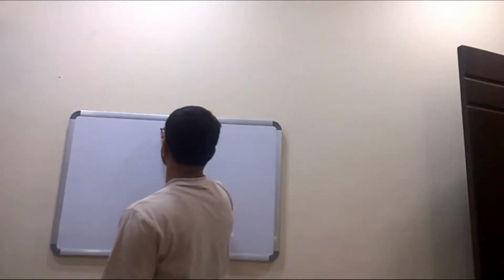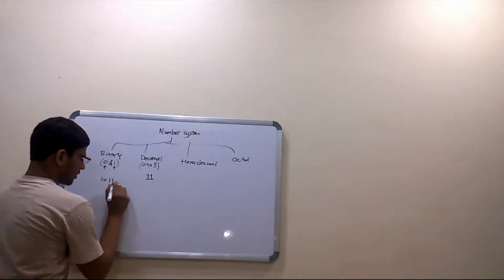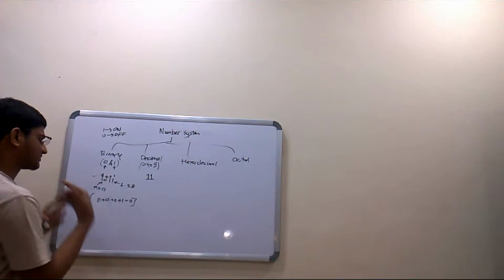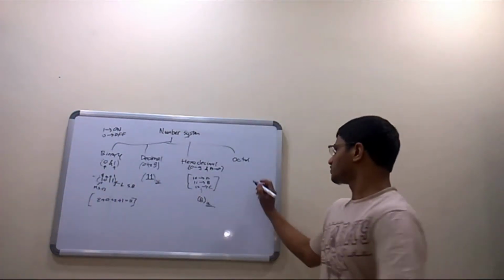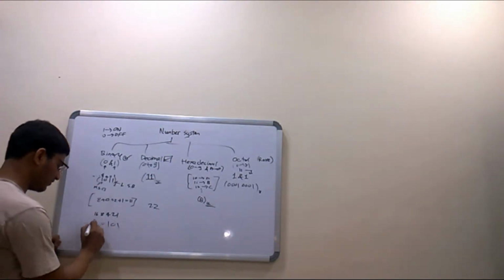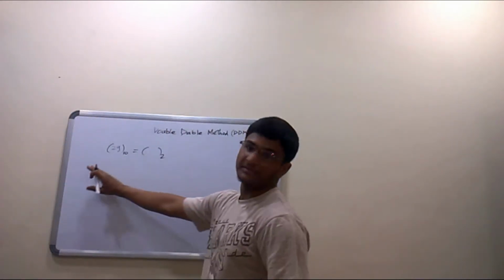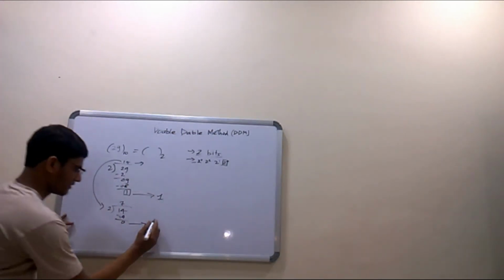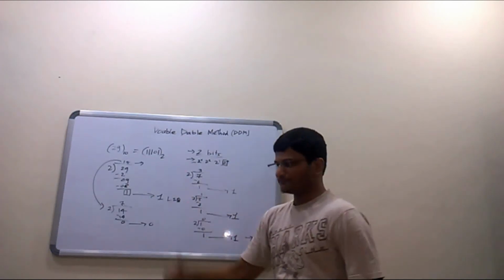Conversion Of Binary To Decimal.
In this video, we will learn how the conversions from Decimal to Binary and vice versa takes place by two different methods.
1. Normal Method.
2. Double Dable Method.